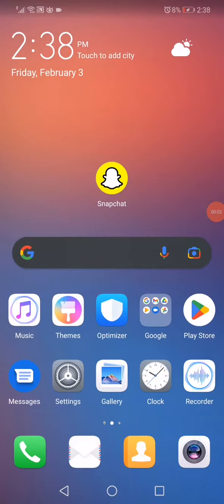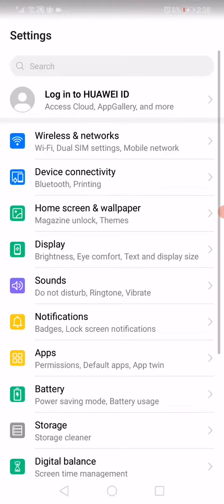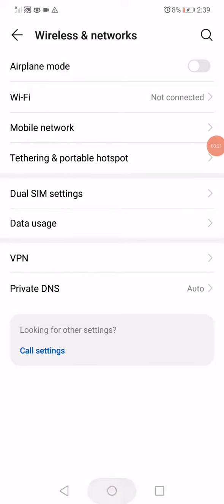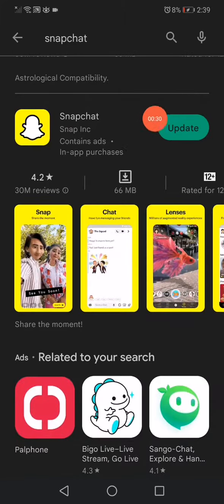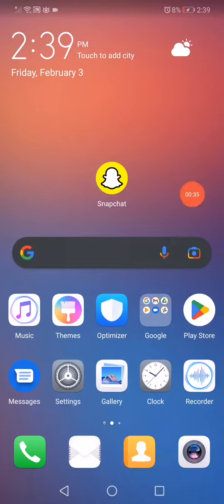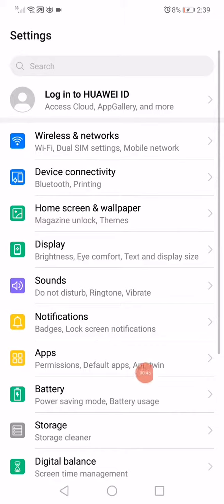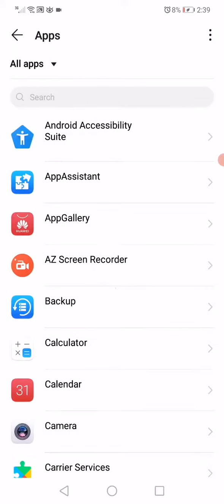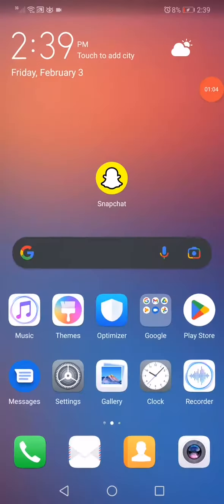Something Went wrong Snapchat Add Friends | How to Fix Snapchat Can't Add Friends | iPhone | 2023